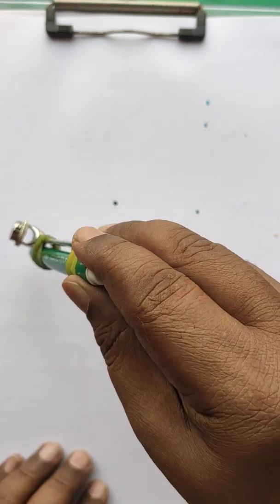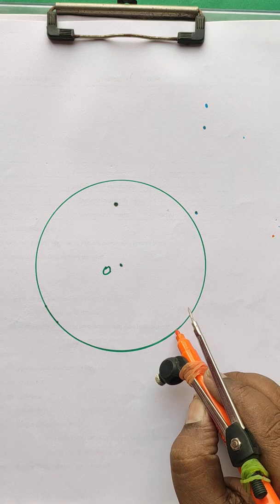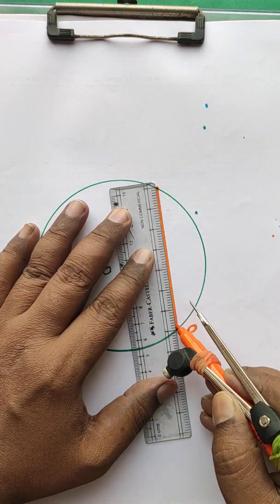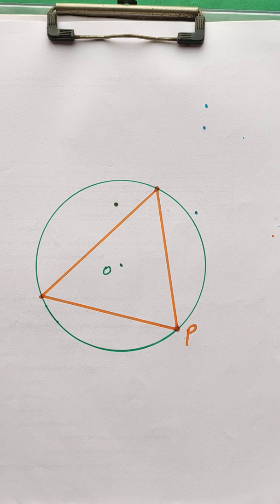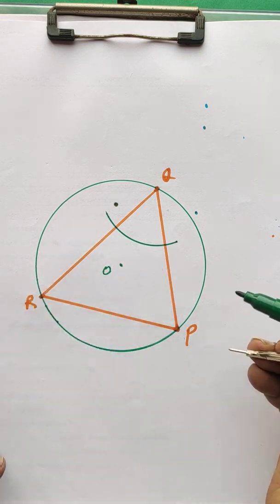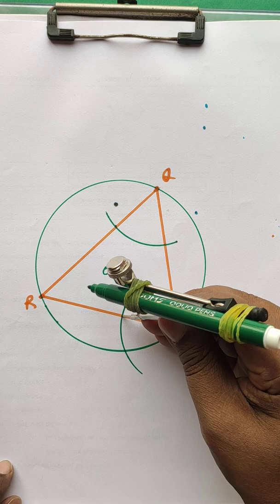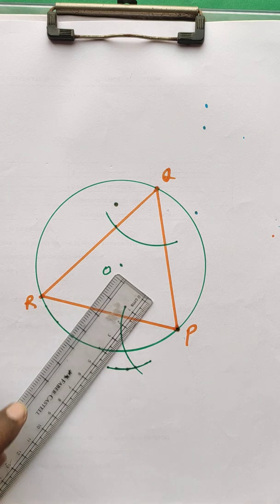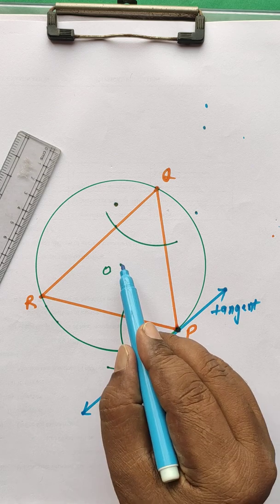Construction of Tangents to A Circle without Using the Center Of the Circle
This video is made by Yogesh Sharma Sir where you will learn how to construct tangents to a circle without using the center.